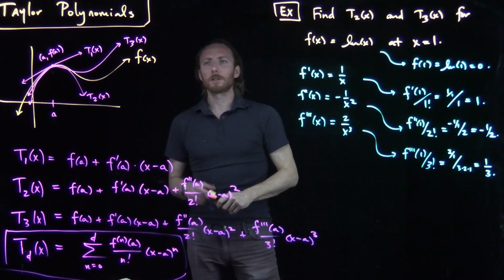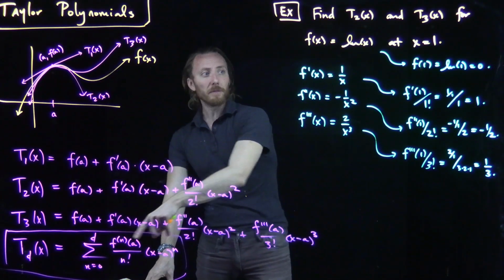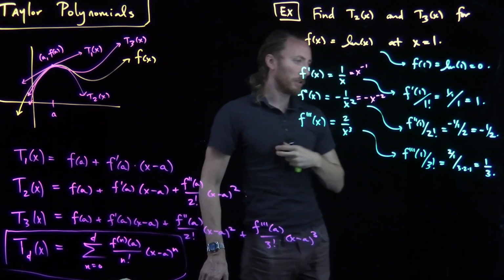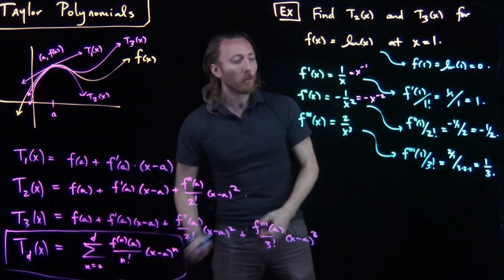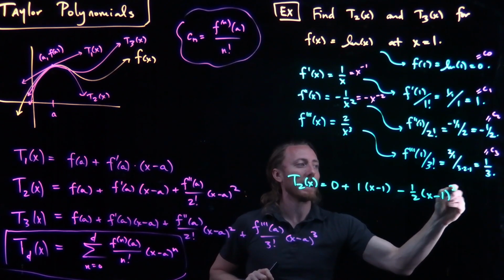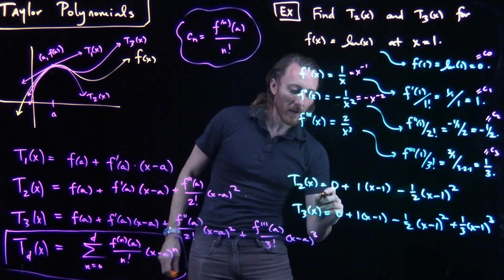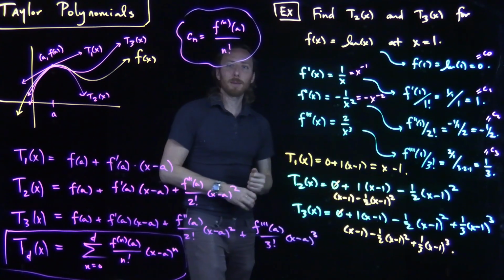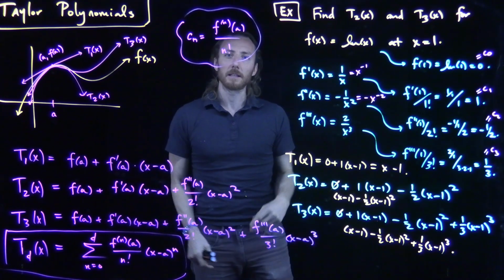Taylor Polynomial - Example